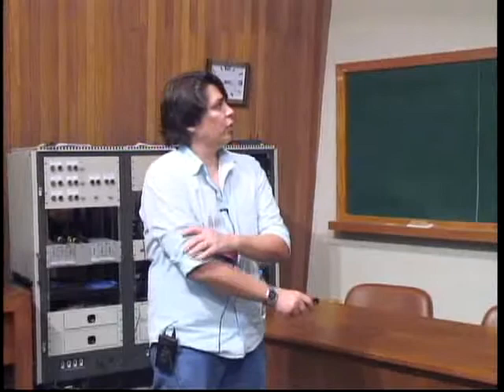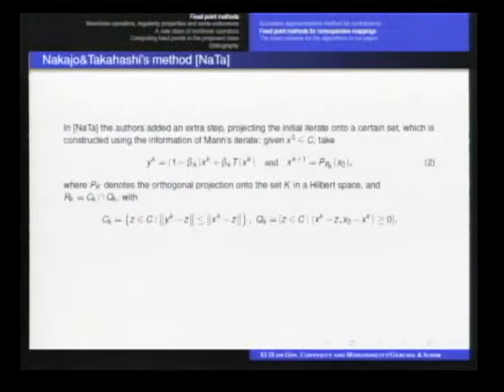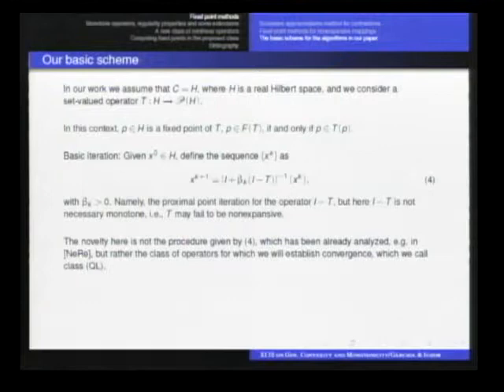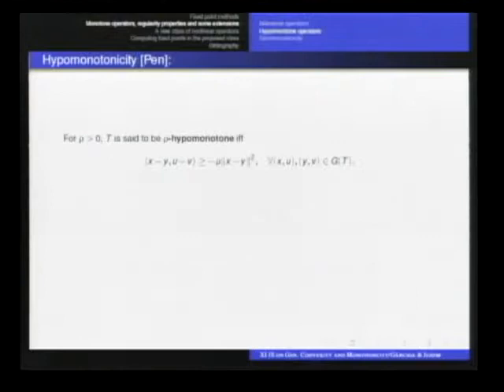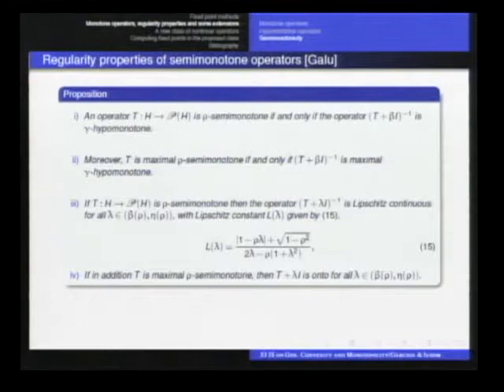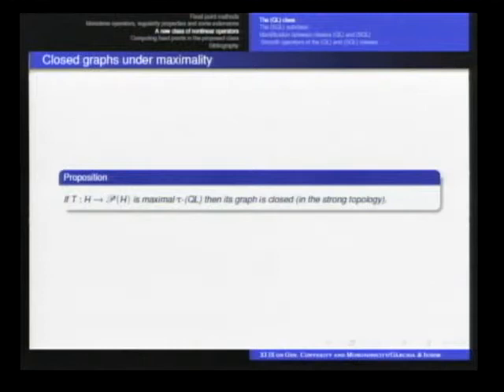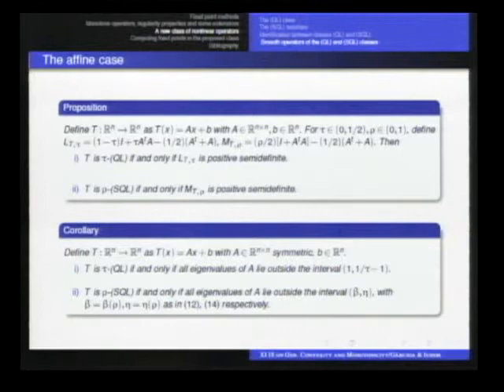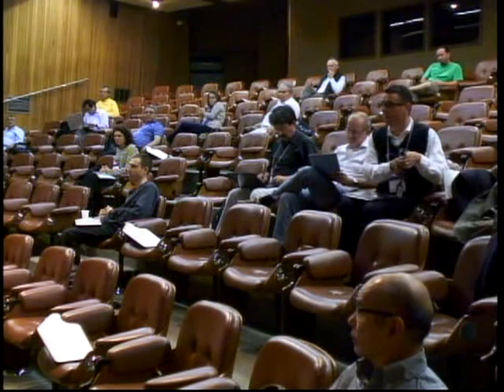XI International Symposium on Generalized Convexity and Monotonicity - ROLANDO GÁRCIGA OTERO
Session Th3: Algorithms for Variational Problems (chair: José Alberto Ramos Flor)
Fixed point methods for a certain class of operators
Speakers: ROLANDO GÁRCIGA OTERO, Federal University of Rio de Janeiro, Rio de Janeiro, Brazil
ALFREDO N. IUSEM, Instituto de Matem´atica Pura e Aplicada, Rio de Janeiro, Brazil

The XI International Symposium on Generalized Convexity and Monotonicity will take place at the Instituto de Matematica Pura e Aplicada (IMPA), in Rio de Janeiro, Brazil, from August 25 to August 30, 2014.
The symposium will consist of plenary lectures, offered by invited speakers, as well as contributed talks, of 25 minutes each.